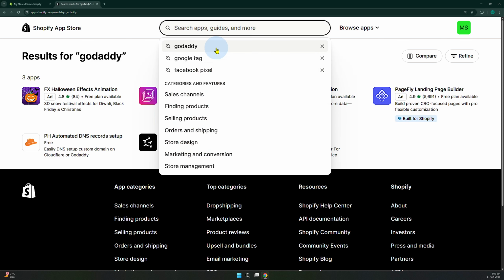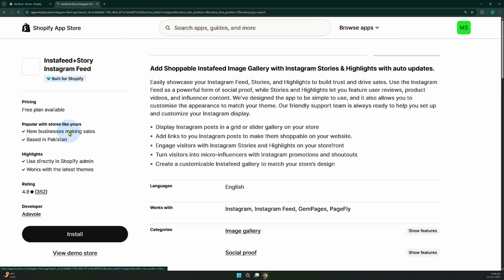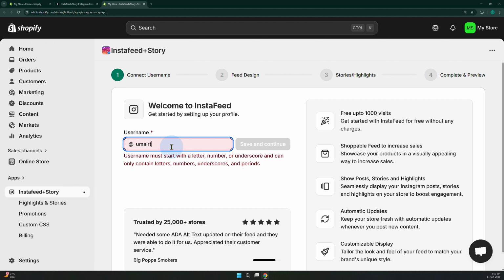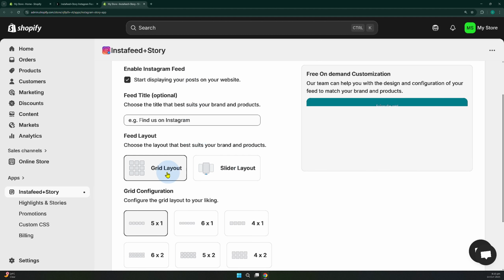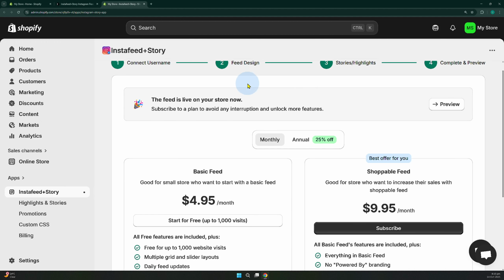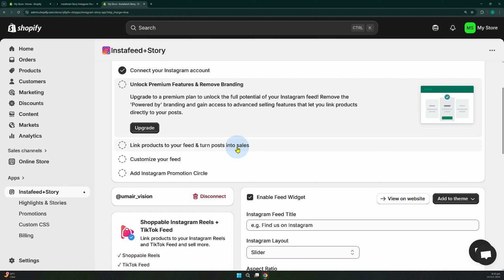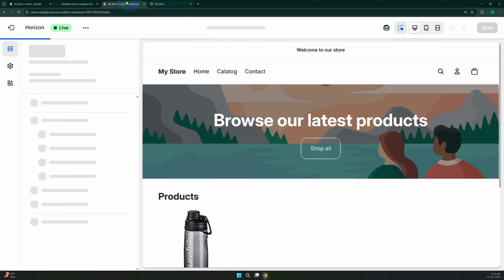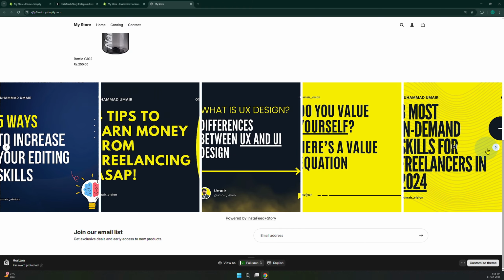How to Connect Shopify with Instagram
Learn how to connect Shopify with Instagram step-by-step so you can enable Instagram shopping, instagram product tagging Shopify, and fully sync your Shopify store with Meta. This tutorial covers how to connect Shopify to Instagram, connect Shopify to Instagram, connect instagram to shopify, connect instagram shop to shopify, and how to add Instagram to Shopify so your products appear directly on your Instagram shop.

We also walk through how to install Facebook Pixel on Shopify, Facebook pixel Shopify, Shopify Facebook Pixel, and connect Shopify to Facebook Pixel so your online business can track conversions correctly.

Perfect for beginners exploring Shopify, Shopify tutorial, Shopify and Instagram, Instagram shop tutorial, learn with Shopify, Instagram, shopify instagram shop, and how to add Instagram feed to Shopify store.